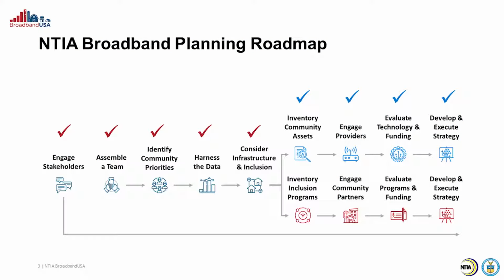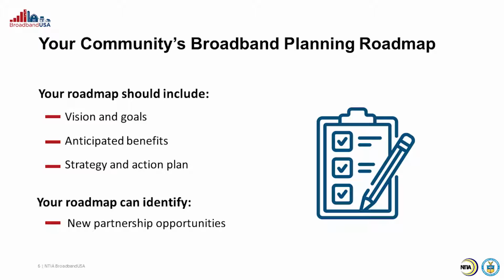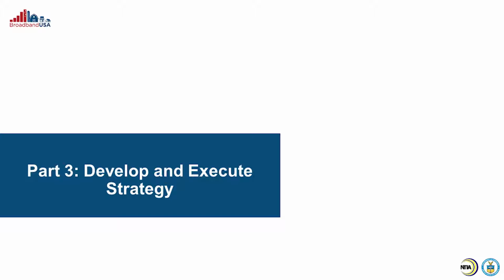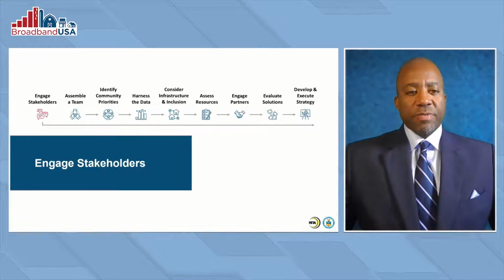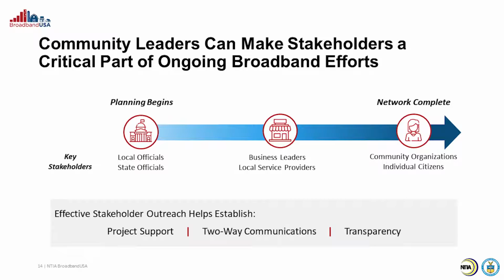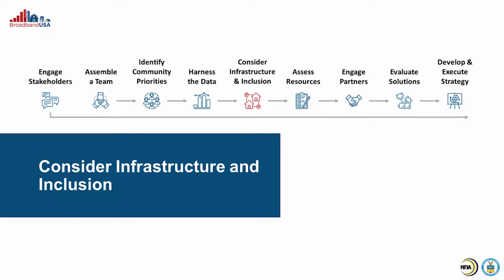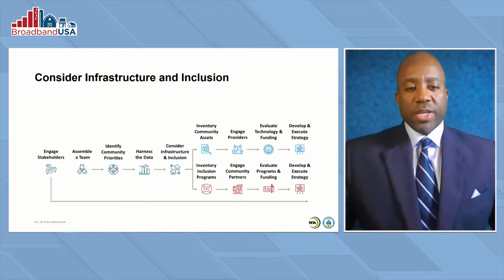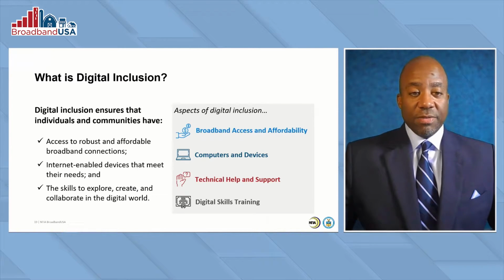Broadband Planning Workshop Series - Developing a Community Broadband Roadmap - Part 1